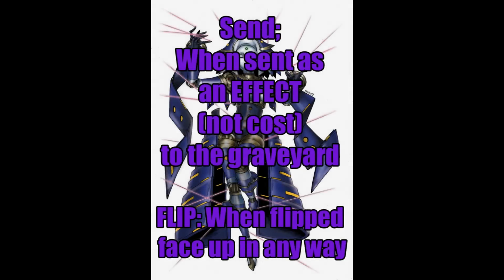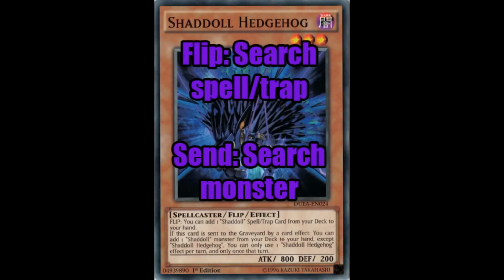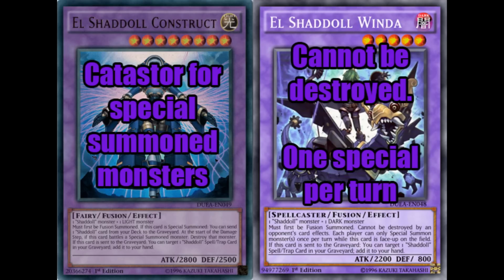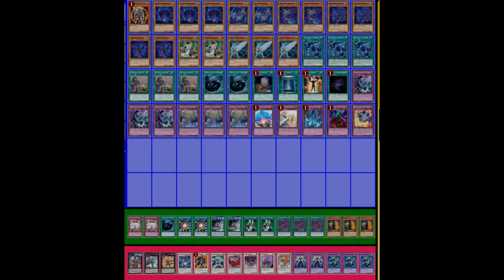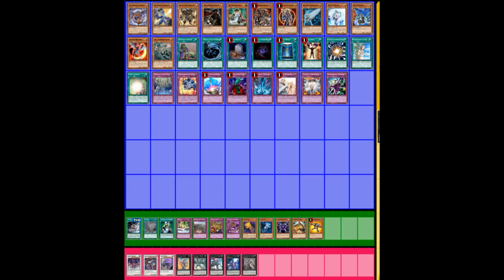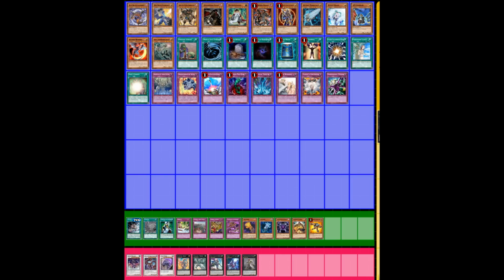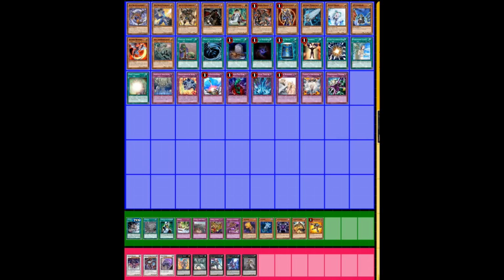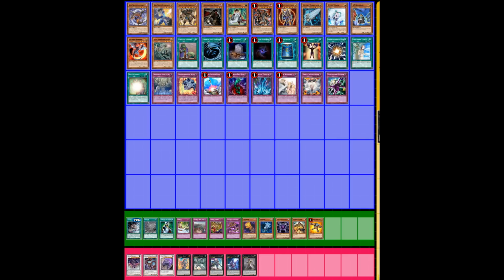Shaddoll deck tutorial, explanation, guide, tech choices and deck profile!